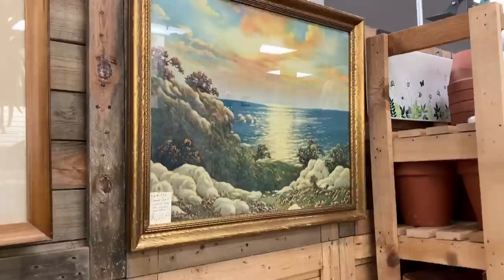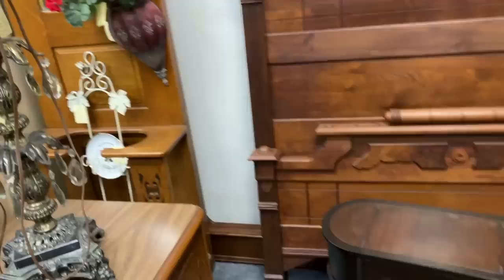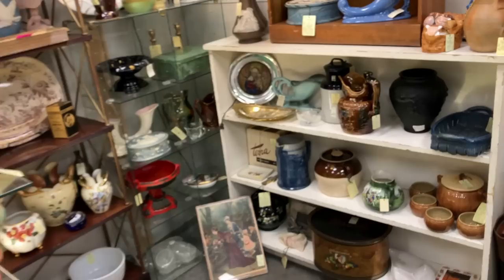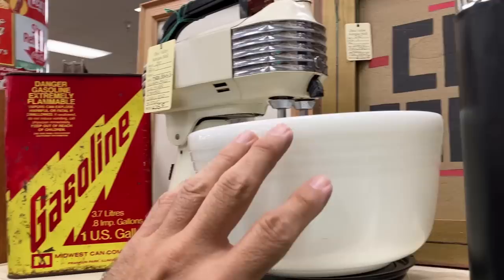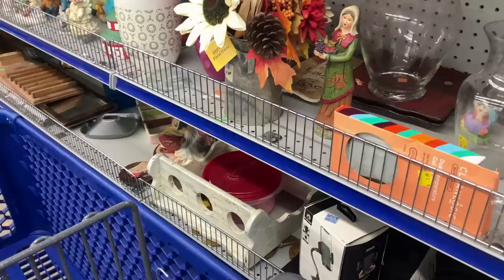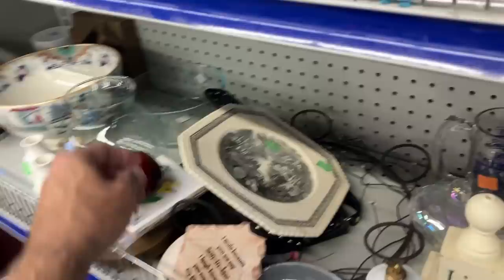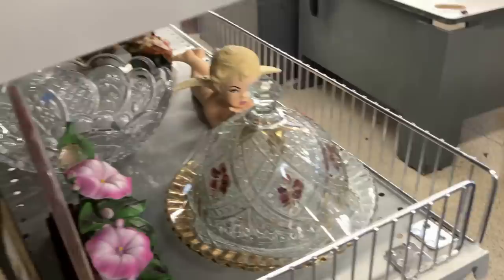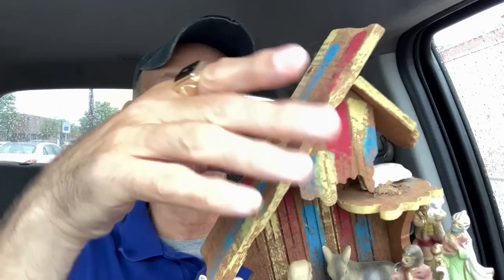Antiquing in Ohio!